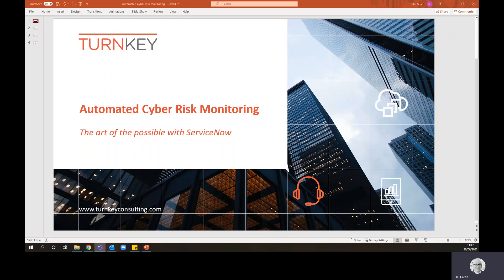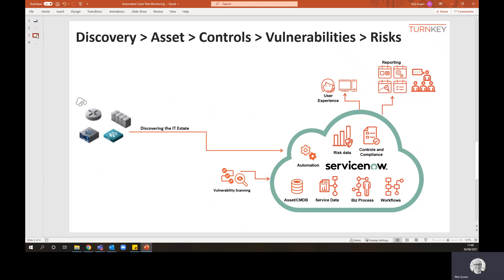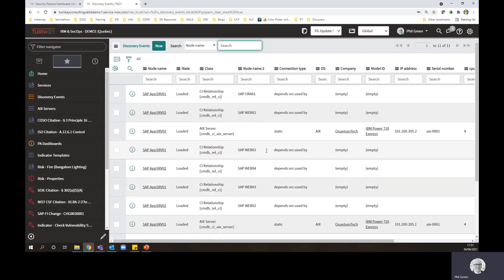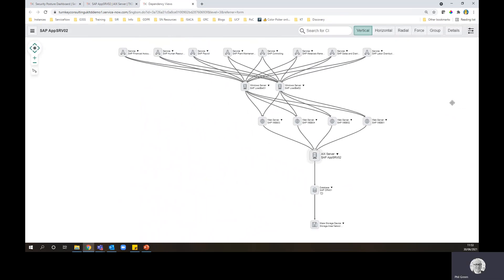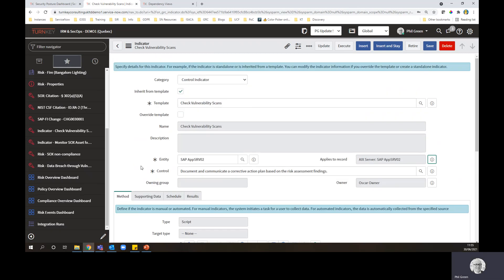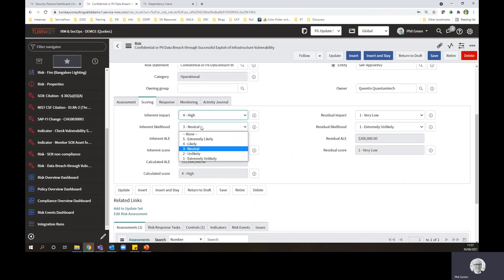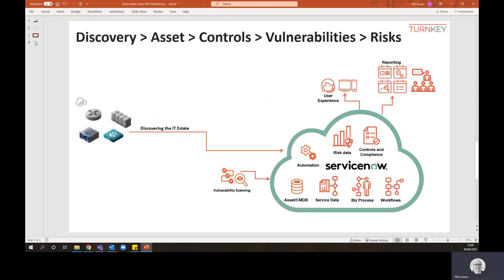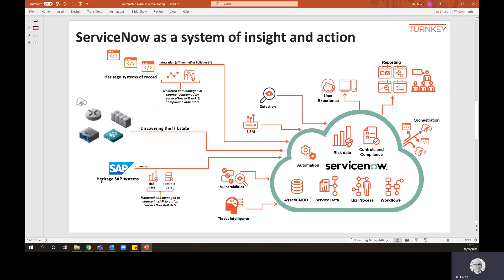Automated Cyber Risk Monitoring - ServiceNow | Turnkey Consulting webinar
Dive into the realm of Cyber & Application Security as we navigate the rising tide of cyber threats targeting critical business data within enterprise applications.

In our Cyber & Application Security videos, we empower you to fortify your digital landscapes against evolving threats and simplify the intricacies of system protection. The high-value data within enterprise applications has become a prime target for cyber attackers, demanding proactive measures.

Learn how to safeguard against vulnerabilities, ranging from data breaches to malicious software programs. Our approach extends to countering both internal and external threats through technology, intelligence monitoring, and strategic measures. Plus, discover how to embed data protection best practices, and ensure privacy, integrity, and regulatory compliance.